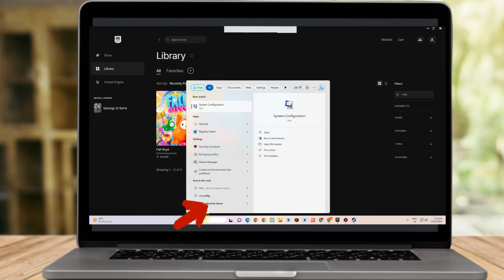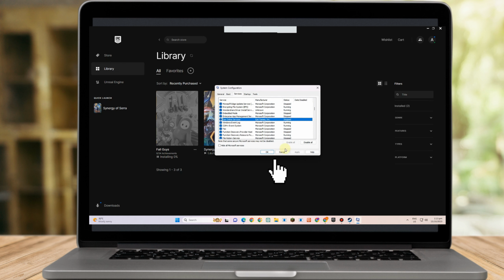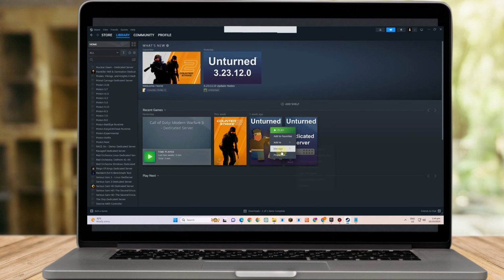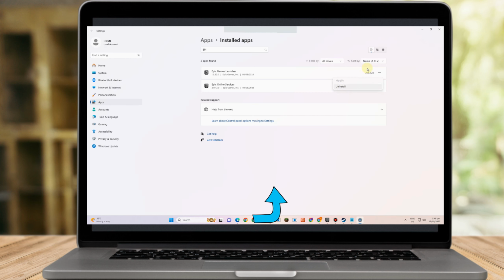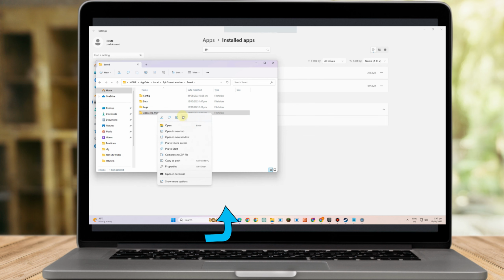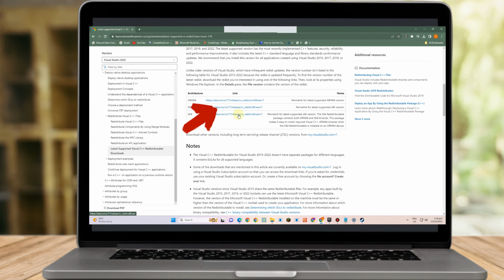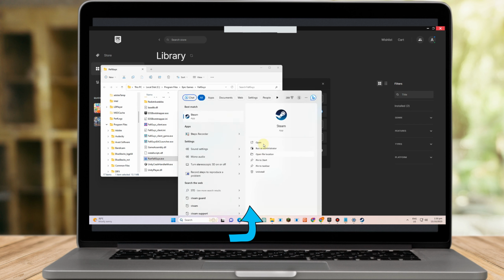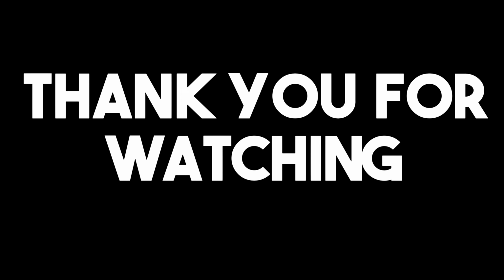How To Fix Missing Game Files Error Fall Guys (2023)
Encountering a missing game files error while playing Fall Guys can be frustrating. But don't worry, we have a solution for you. In this guide, we will show you how to fix the missing game files error in Fall Guys and get back to enjoying the game in no time.

To fix the missing game files error in Fall Guys, follow these steps:

1. Verify the integrity of the game files. Open the Epic Games Launcher and go to your library. Find Fall Guys in your library, click on the three dots next to it, and select "Verify" from the dropdown menu. This will check for any missing or corrupted files and replace them.

2. Update your graphics drivers. Outdated or incompatible graphics drivers can cause game file errors.

3. Disable any antivirus or firewall software temporarily. Sometimes, these security programs can interfere with game files and cause errors. Disable them while playing Fall Guys and see if the issue persists.

4. Reinstall the game. If the above steps didn't resolve the issue, try uninstalling Fall Guys and then reinstalling it. This will ensure that all the game files are fresh and properly installed.

By following these steps, you should be able to fix the missing game files error in Fall Guys and get back to enjoying the whimsical and competitive gameplay.